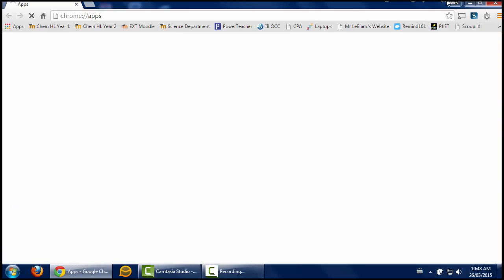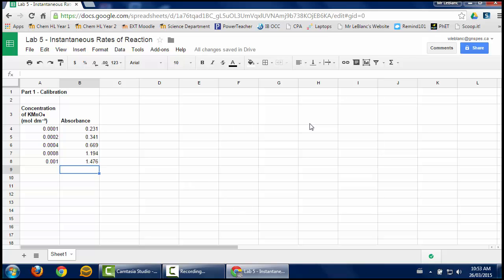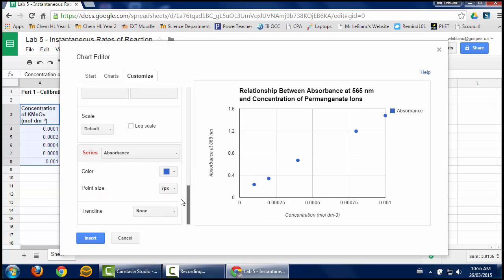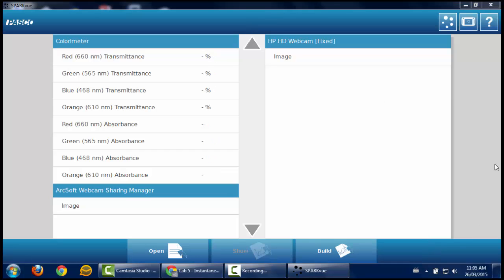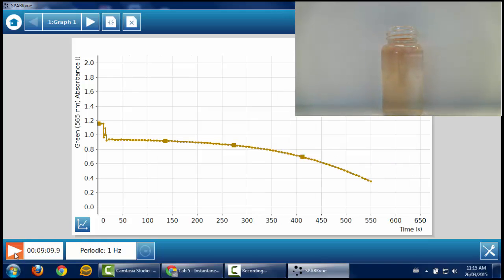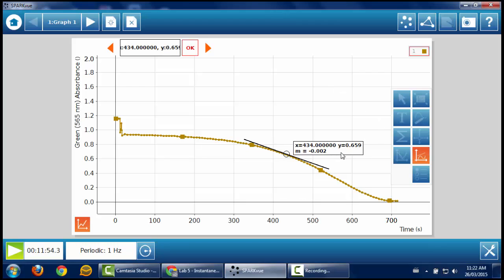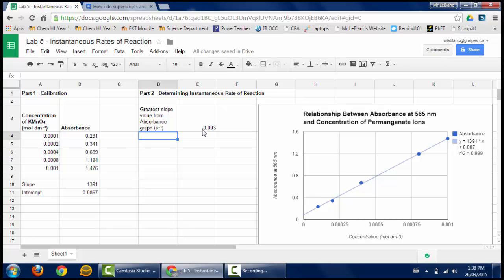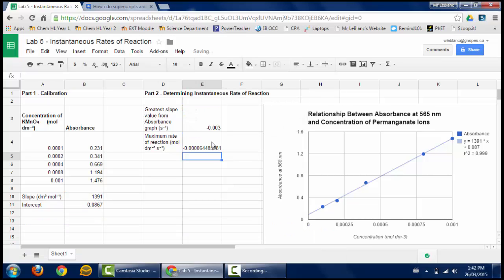Using Colorimetry to Monitor Rate of Reaction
Oxalic Acid and Permanganate